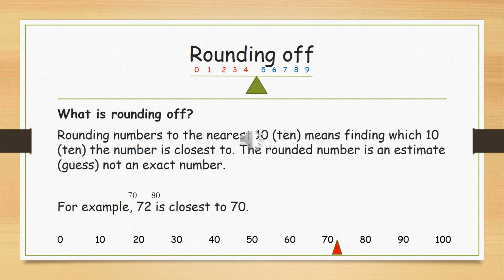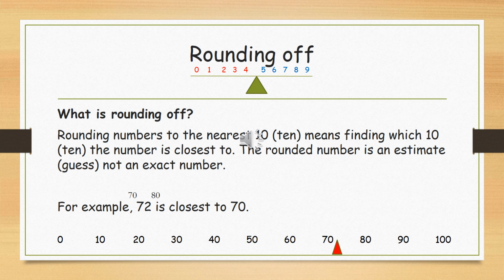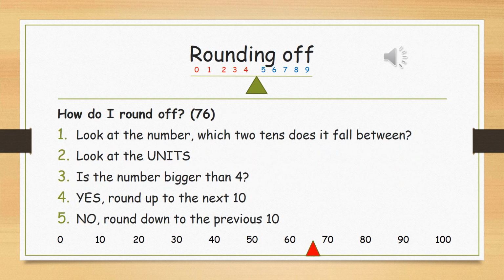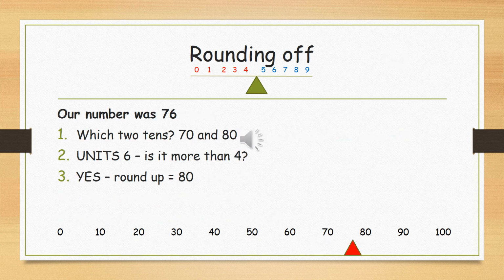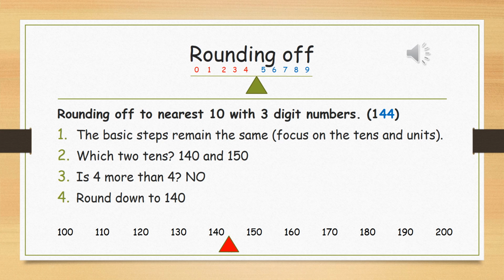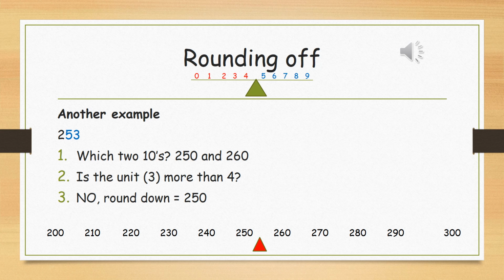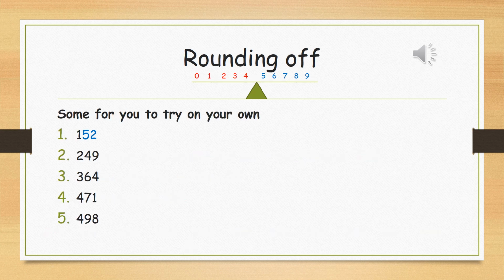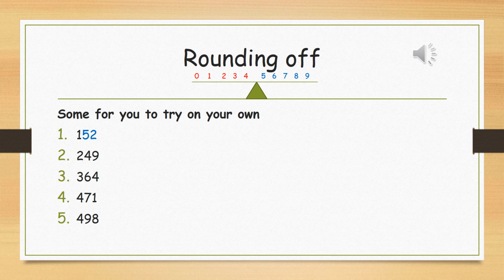Rounding off to nearest 10 Grade 3 Foundation phase Maths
Round off to nearest 10
Maths
Grade 3
Foundation phase
Lockdown learning
Homeschooling